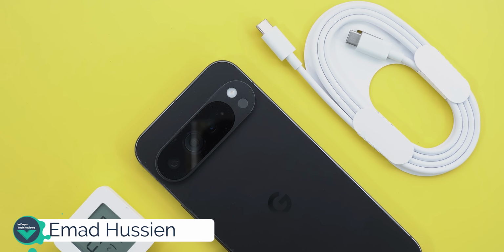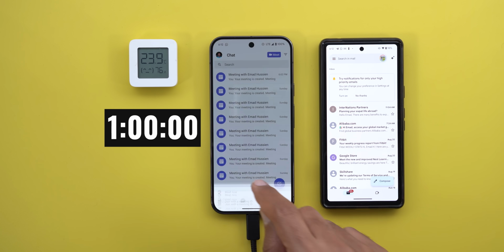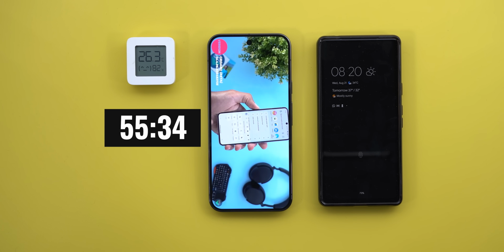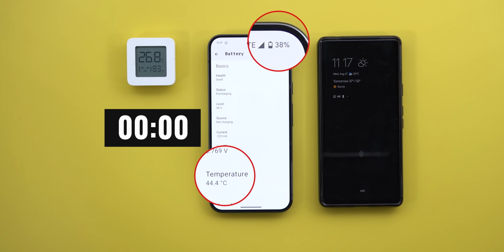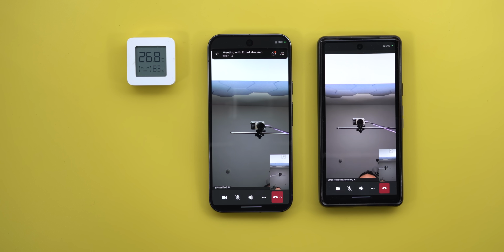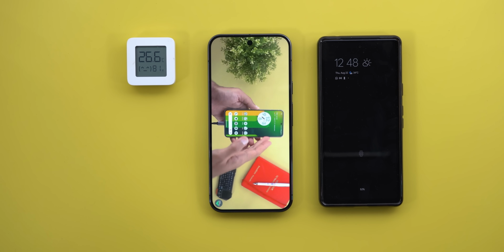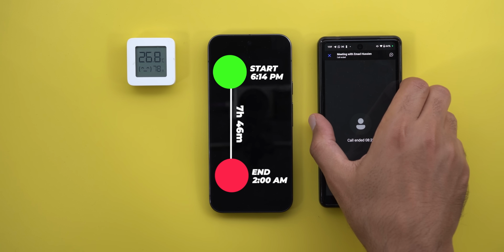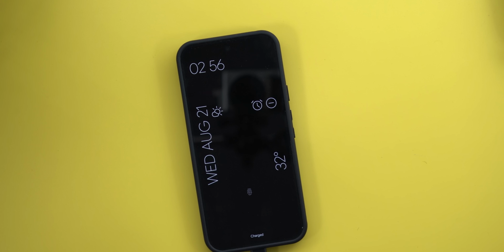Google Pixel 9 Pro XL- Battery Test on Cellular Data (Solid!)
Google Pixel 9 Pro XL Battery Test - Much Better.
In this video I will do a battery test for the Google Pixel 9 Pro XL battery on cellular data to give you an idea about the SOT, thermals and network stability.

**Chapters**
0:00 - Intro
0:23 - Preparation
0:52 - Battery Test (Round 1)
3:27 - Wallpapers App
4:19 - Battery Test (Round 2)
5:19 - Results & Thoughts
6:07 - Charging Speed
6:36 - Outro